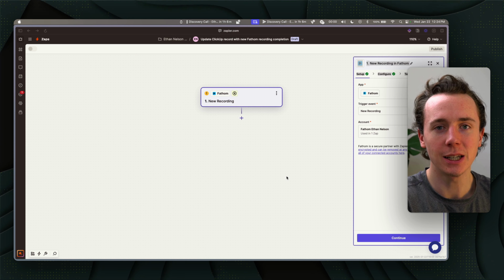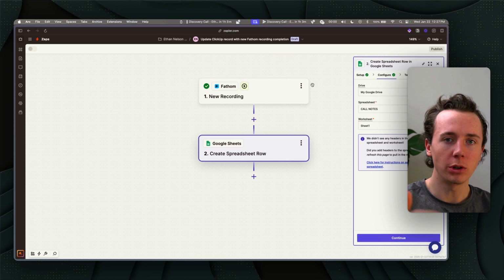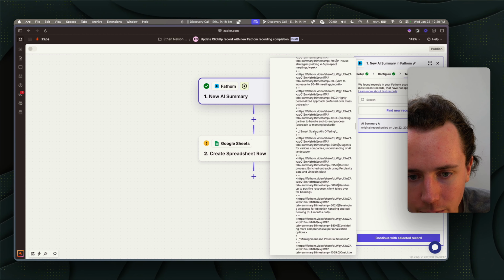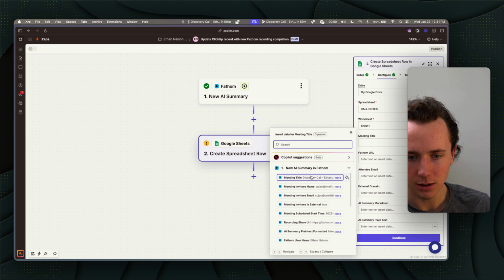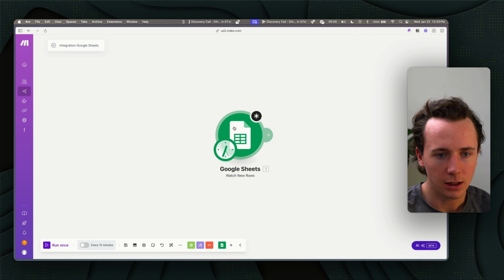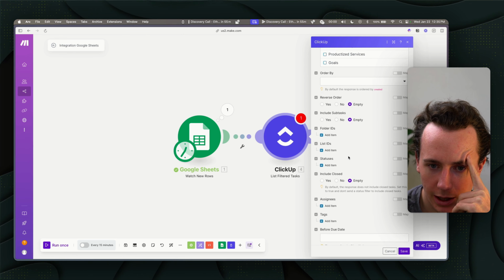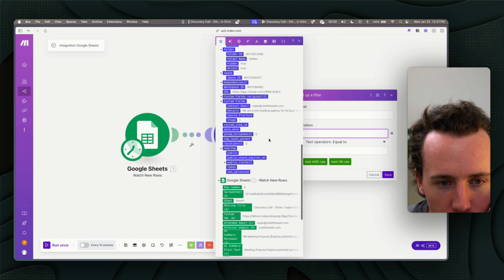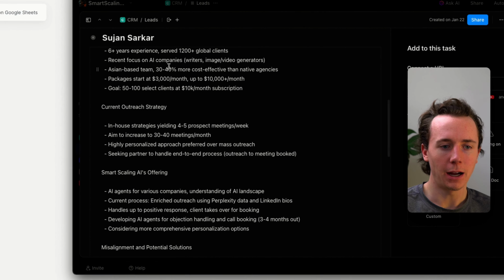Build an AI-Powered CRM in 15 Minutes (Sales Call Integration Tutorial)